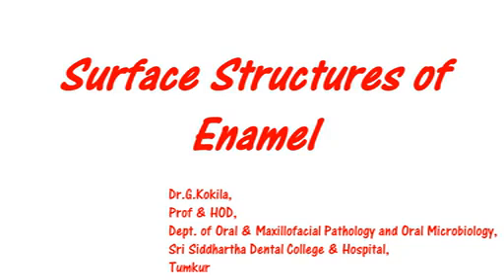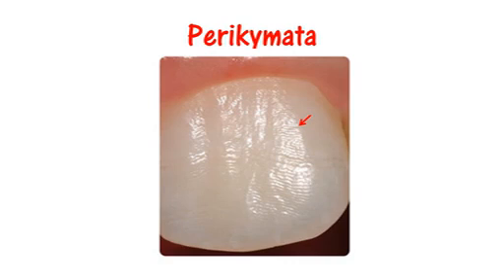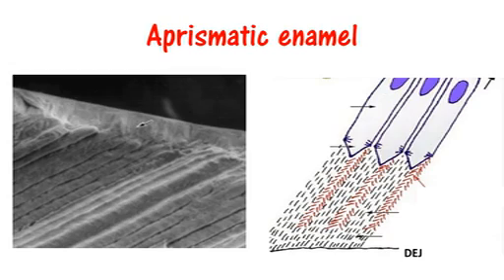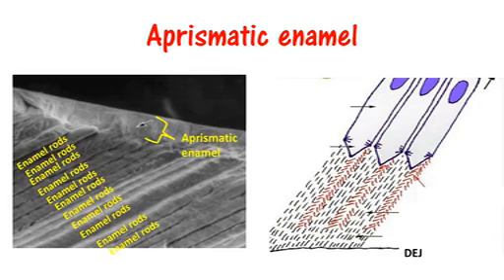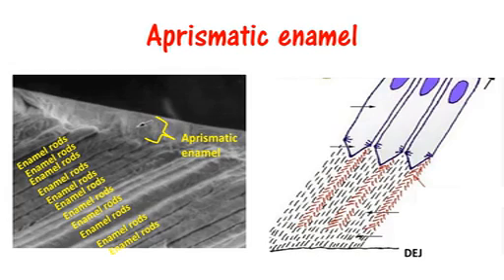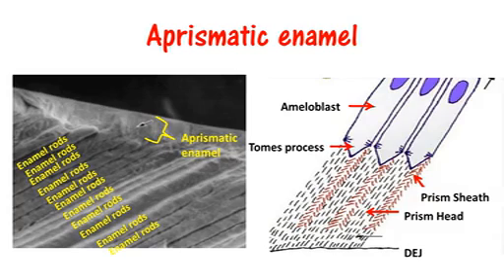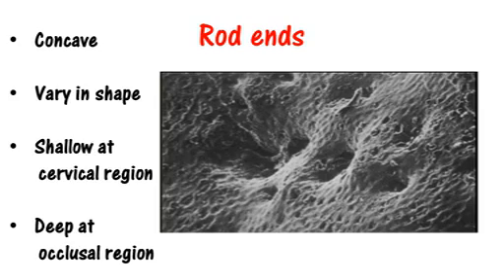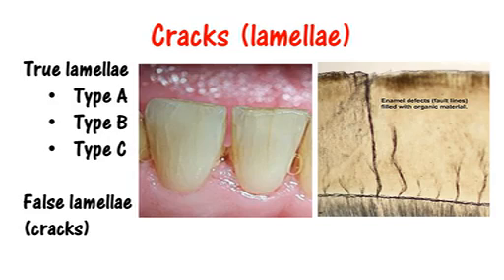Surface Structures Of Enamel